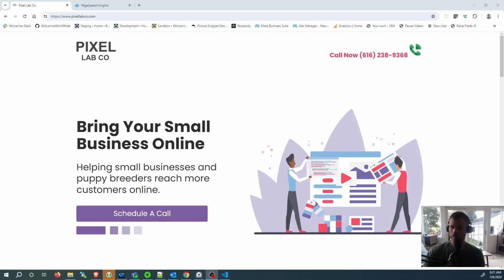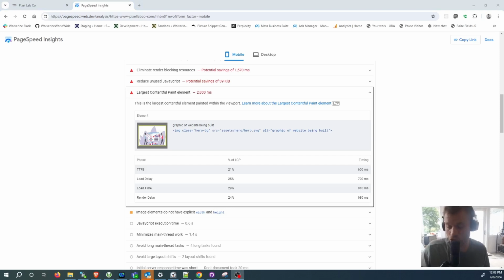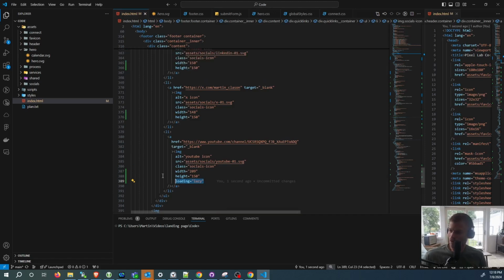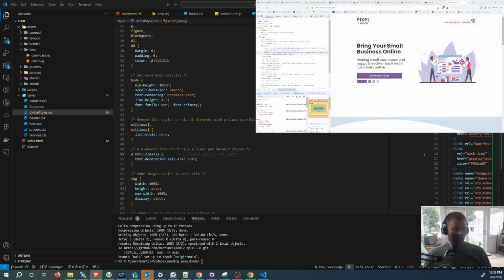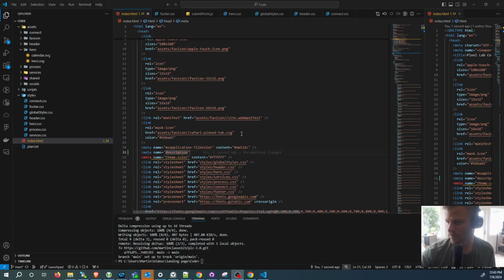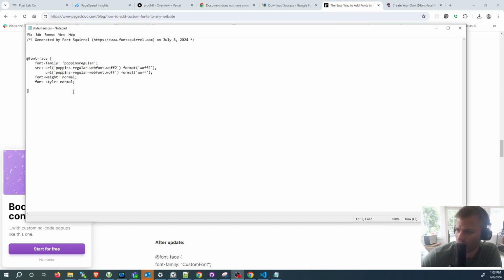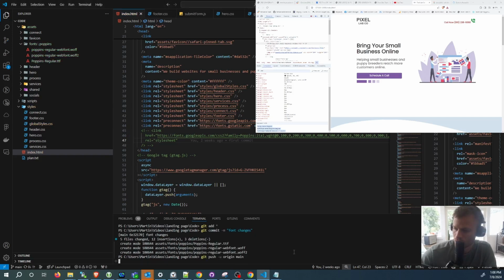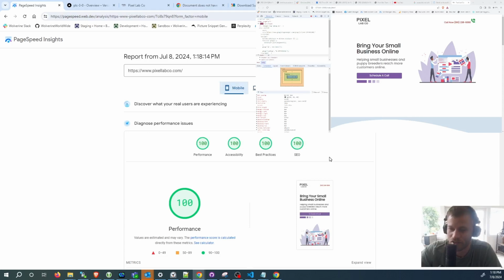I Get my PageSpeed Scores to 100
I work on my website until my pagespeed scores are all 100.